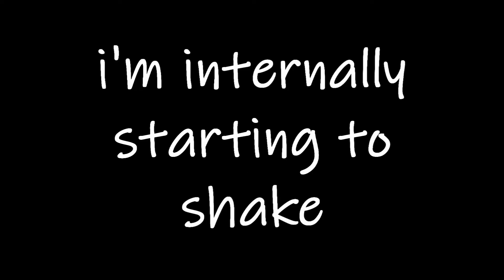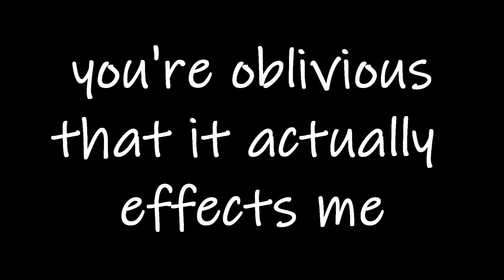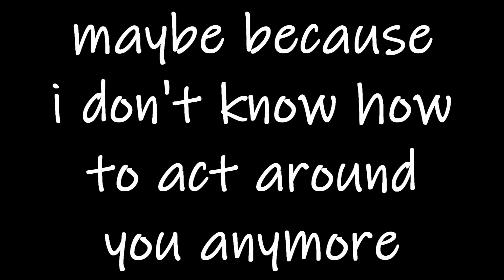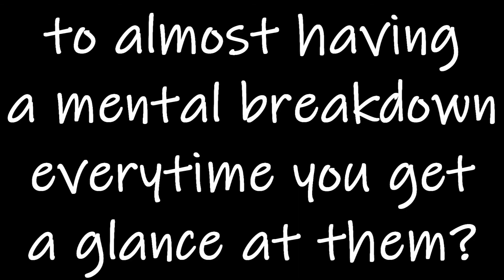you trigger me.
close your eyes & listen with headphones.
to anyone who has anyone toxic in their life.
this one is for you.